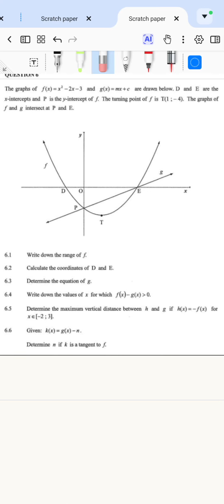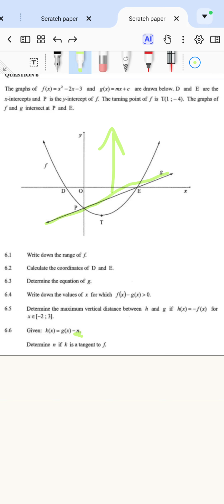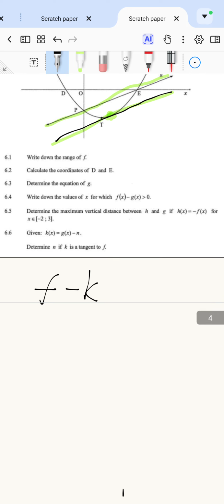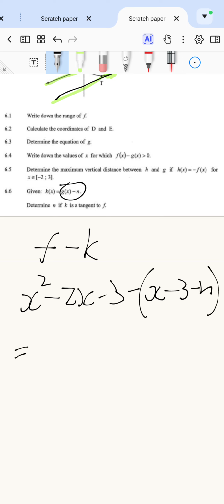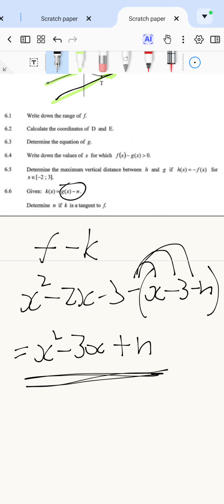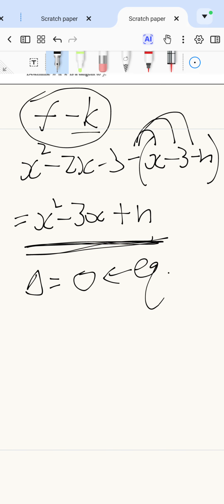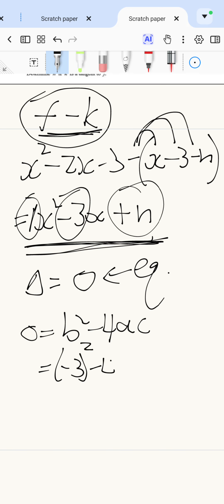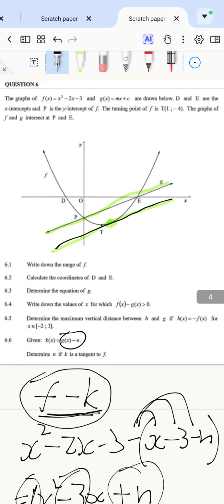Two functions touching once, equal roots - grade 12 functions